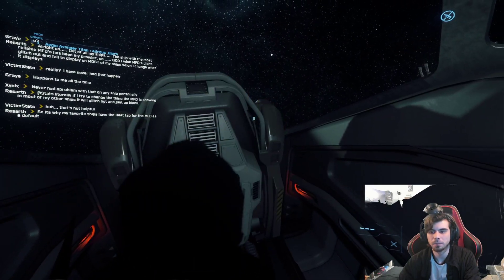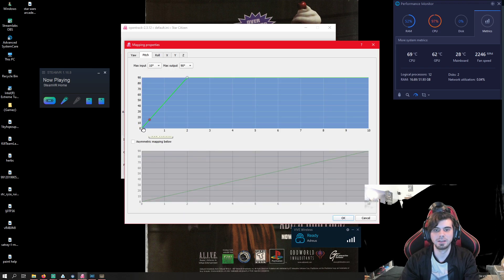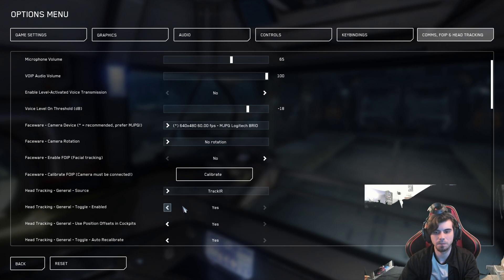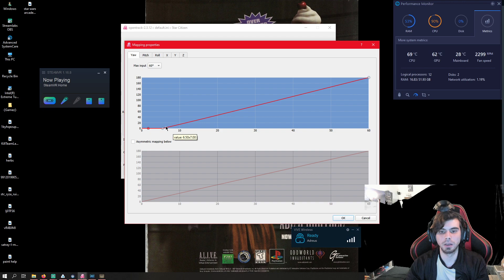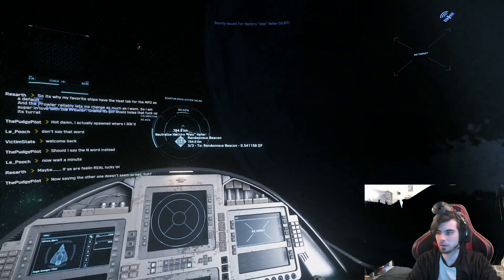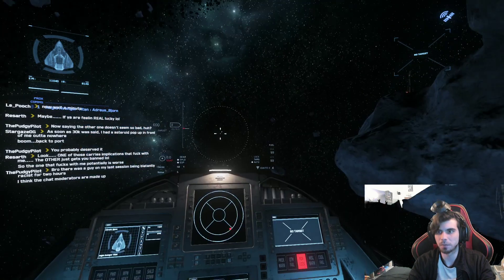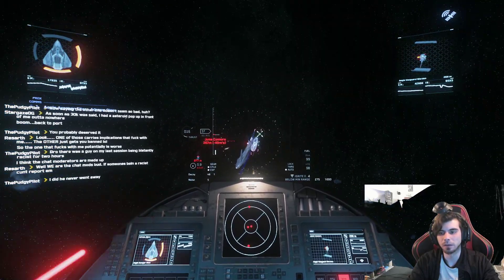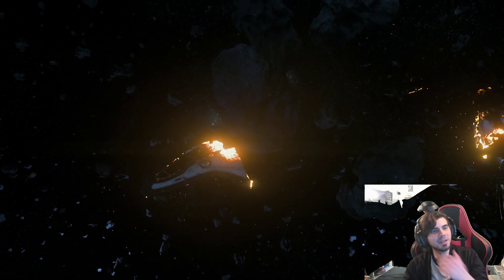Using Steam Vr For Star Citizen Head Tracking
I made a how to set up head tracking using steam Vr and was asked to show the head tracking in action with star citizen so here it is.